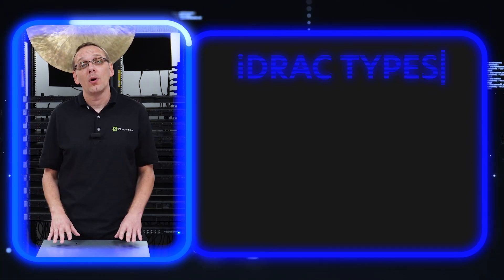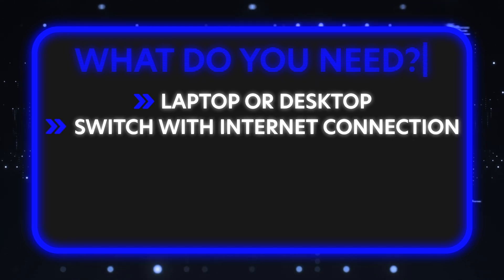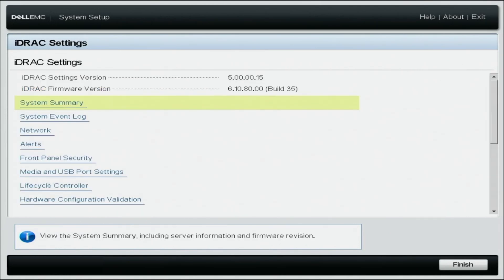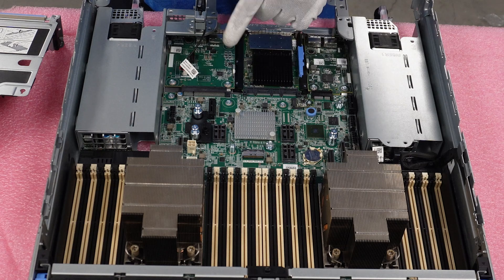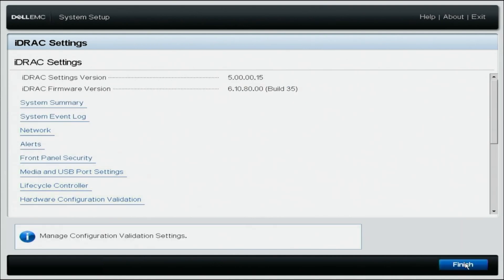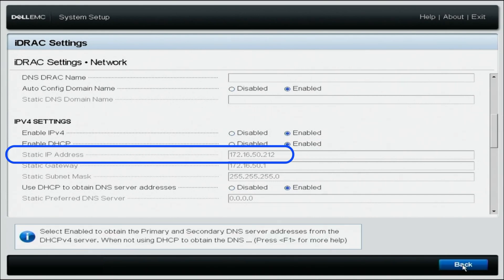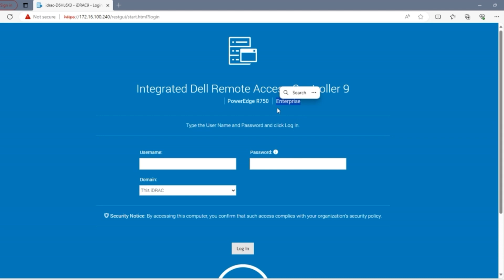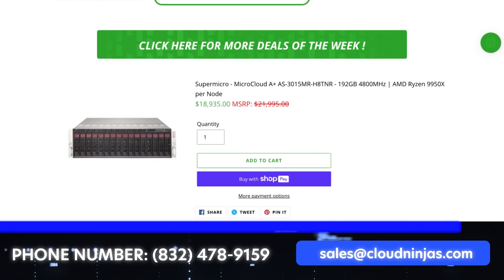Dell PowerEdge R750 Server | iDRAC Upgrade | iDRAC Express to Enterprise License | Web Interface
Dell PowerEdge R750 Server iDRAC - This will be a continuation in our series, and we will focus on iDRAC licenses. We will use a USB drive and an EFI file, like updating your BIOS in the previous video. We will show you how to examine what iDRAC license you have, and we will show you the steps to upgrade from an Express license to an Enterprise license. This video series includes:

In this video, we delve into iDRAC9 functionality on the PowerEdge R750 server. Learn how to identify the version and license type of your Dell R750 server, choosing between Express and Enterprise licenses. The Enterprise license grants remote server access, enhancing control capabilities. We'll guide you through the process of upgrading from Express to Enterprise, providing a step-by-step demonstration of Enterprise License installation. Follow along as we configure your iDRAC IP address and implement the necessary steps outlined in the video.

Custom configure your very own Dell PowerEdge R750 Server to order

Purchase a compatible solid state drive for your Dell PowerEdge R750 Server

Purchase a compatible Windows Server Operating System License for your Dell PowerEdge R750

Check out our “Deals of The Week” for a chance at purchasing a server at a competitive price